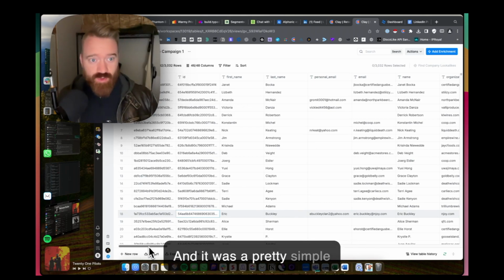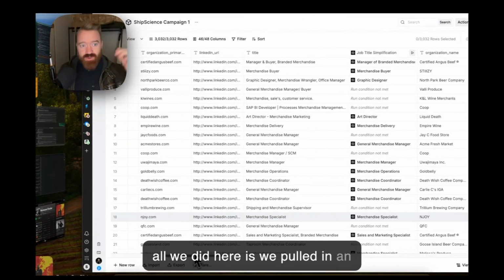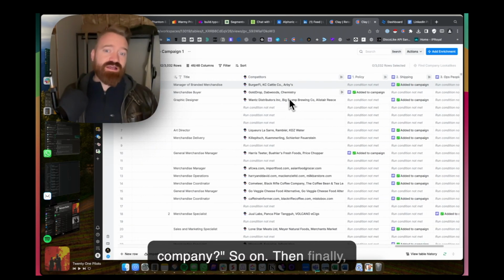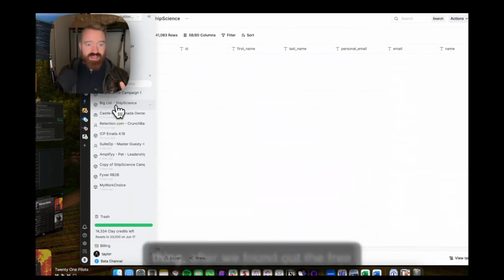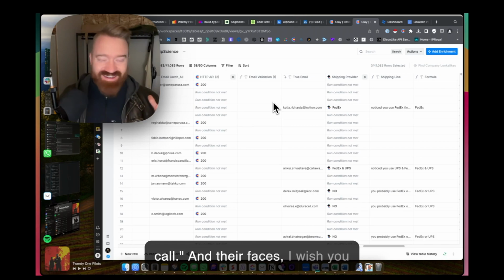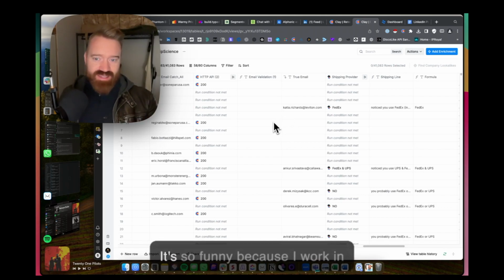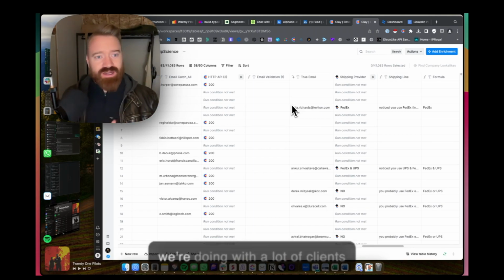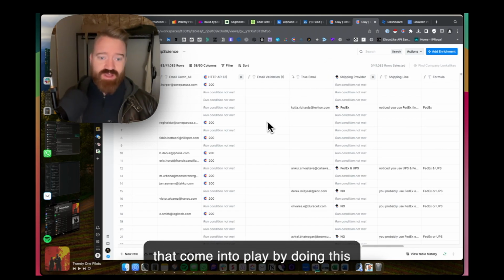How an individual can replace 40 SDRs